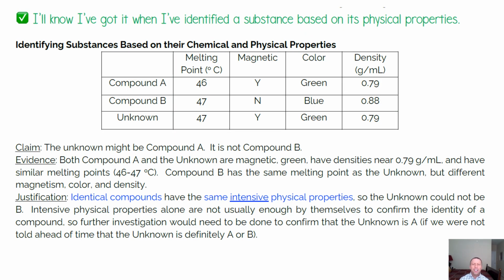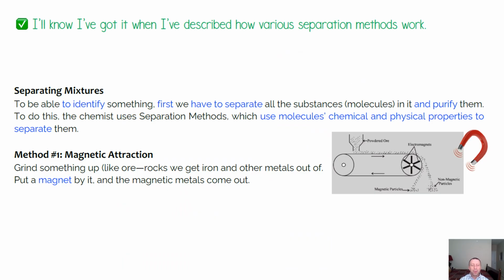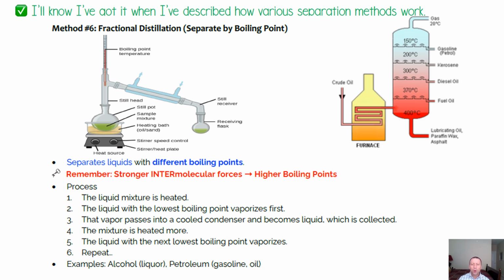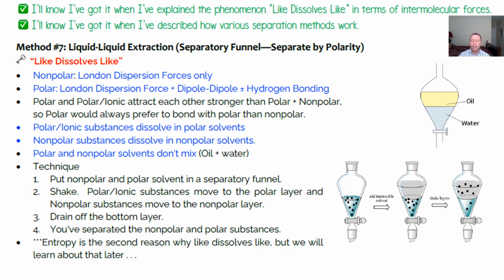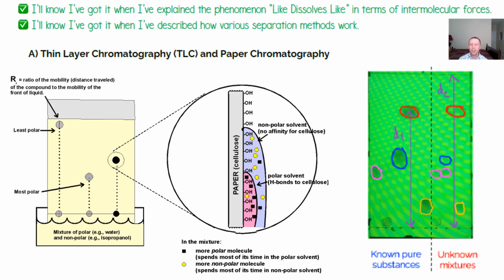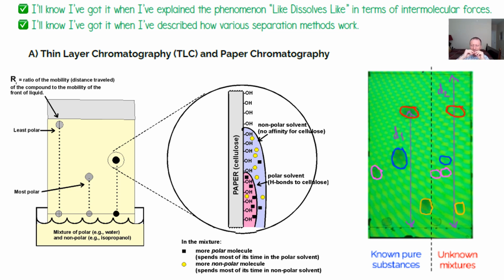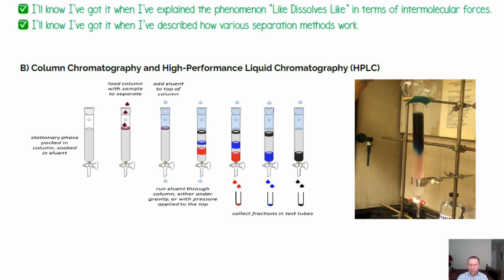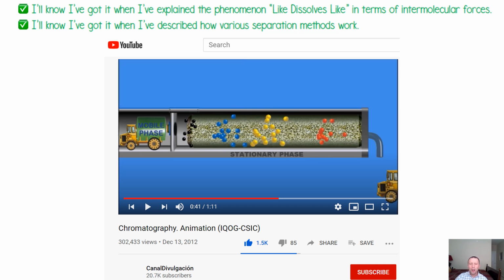AP Chem 10.3 - Separation Methods Video 1